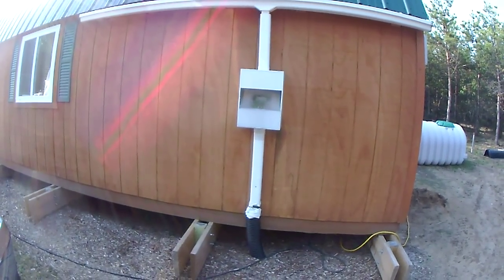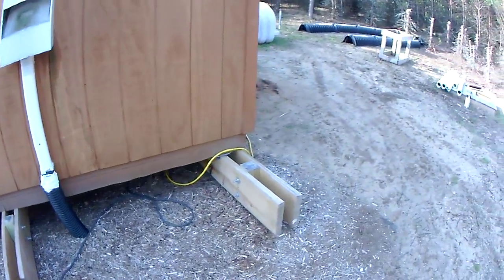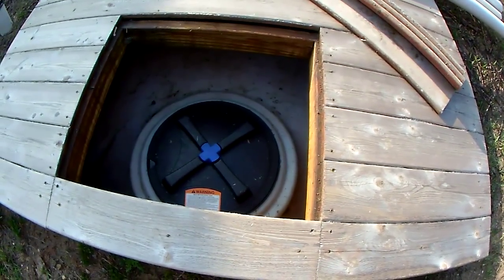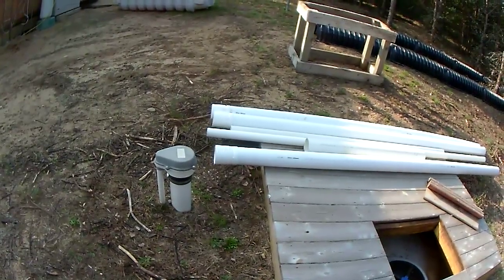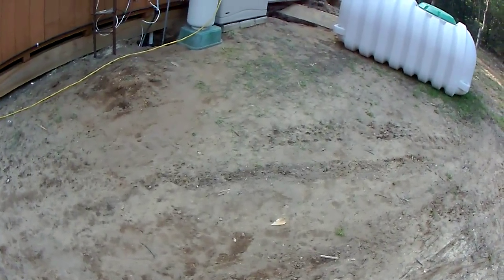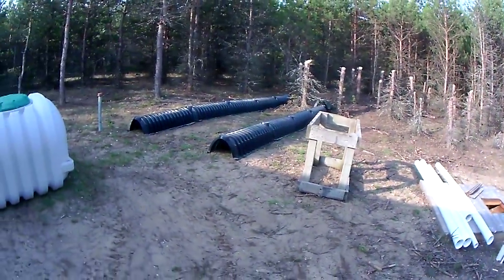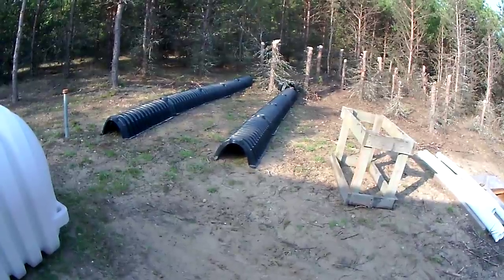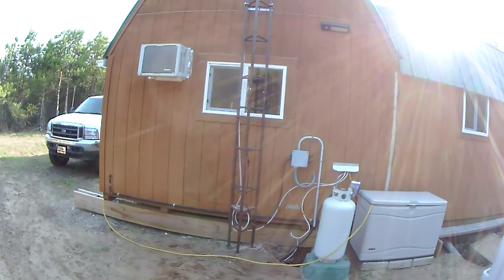Off Grid Cabin water system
First video of my off grid water system. Ever changing and growing.